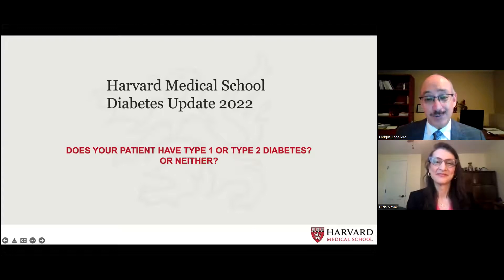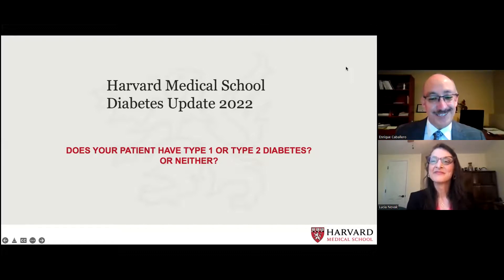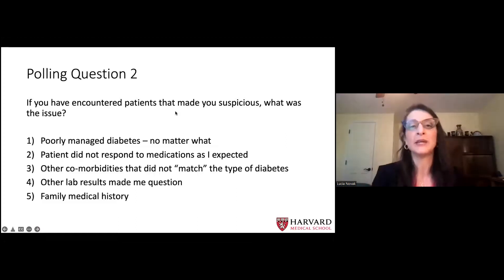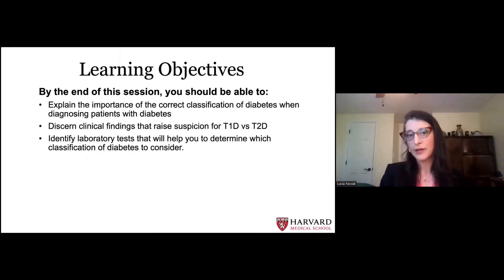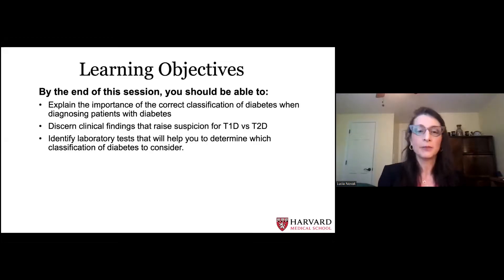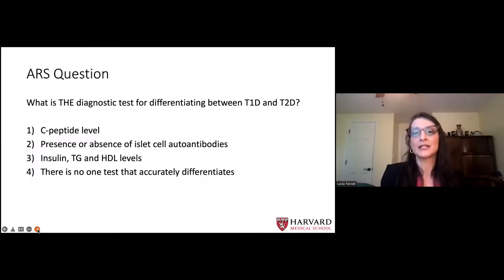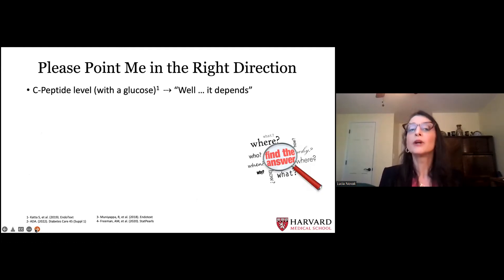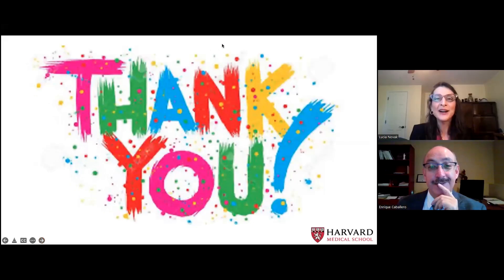HARVARD 2022 UPDATE:TYPE 1 OR TYPE 2 DIABETES OR NONE OF THE ABOVE-HOLISTIC APPROACH AS CARDIO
As cardiologist we need to manage patient in holistic manner including managing DM of patients